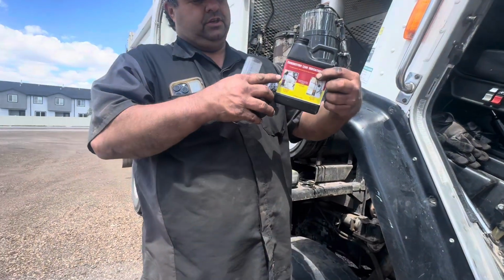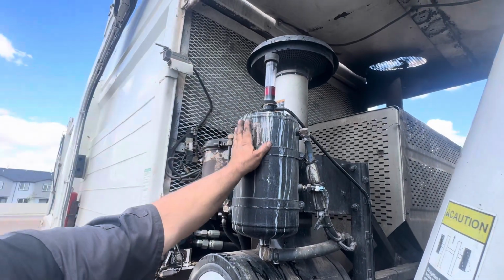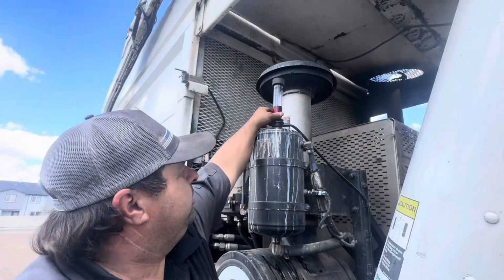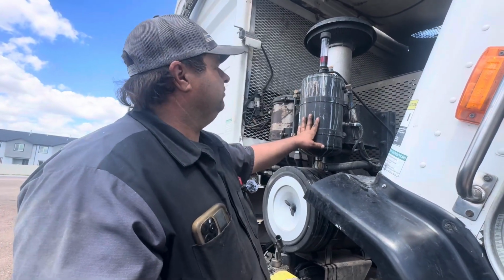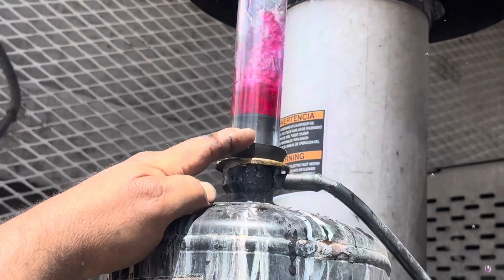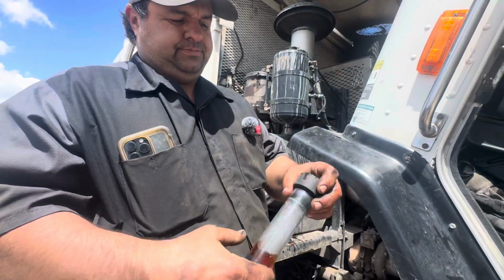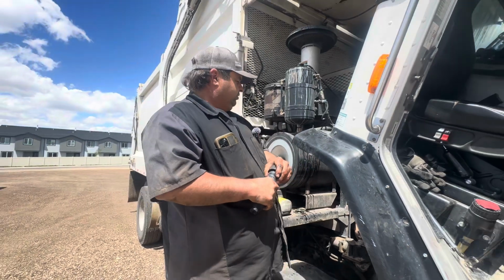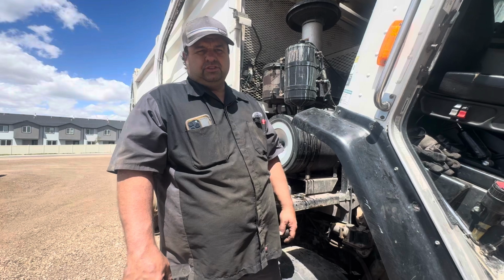Testing Your Head Gasket In 5 MINUTES!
Quick video tutorial!
Testing for blown head gasket or EGR cooler allowing combustion gas into the cooling system